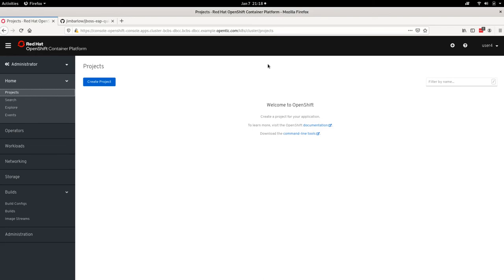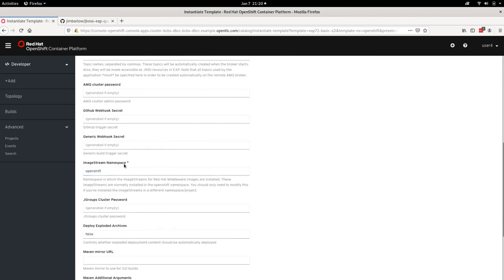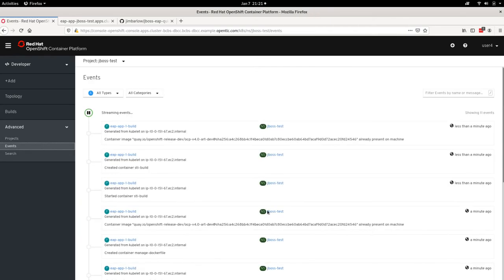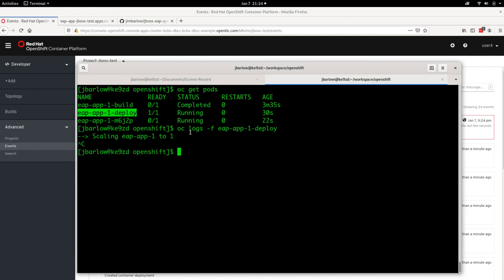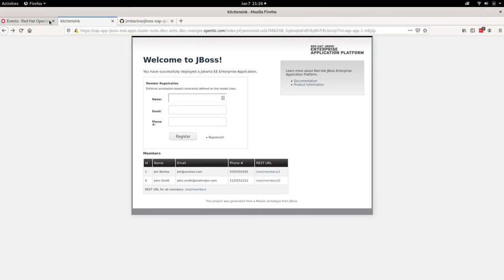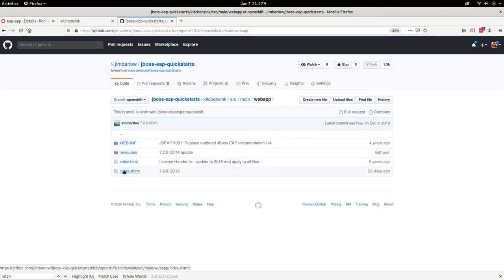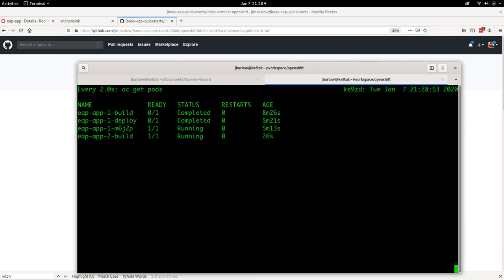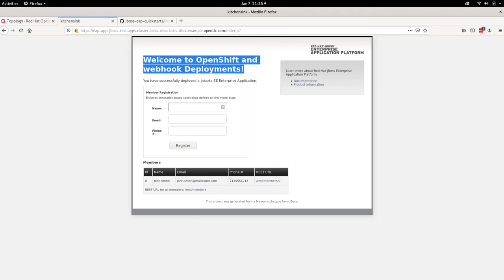OpenShift 4.2 Source to Image Java Demonstration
This demo is recored on OCP 4.2 and is a Source to Image Java Demonstration with WebHooks,

I did chop out the dead time while waiting for the builds and deployments to complete for brevity.